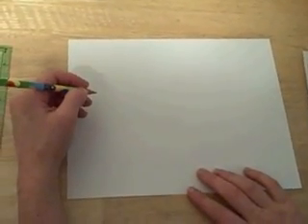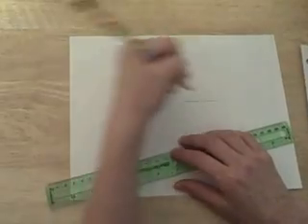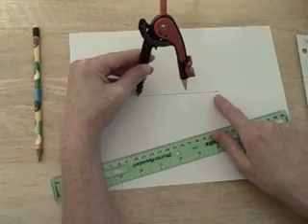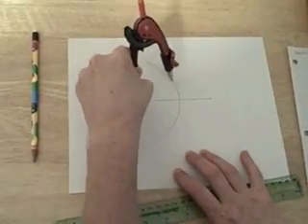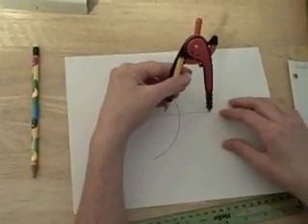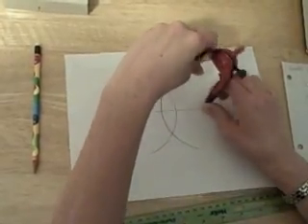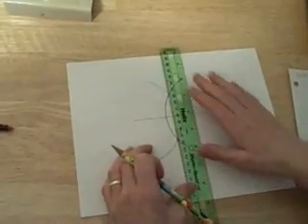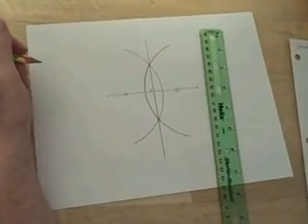Constructing a perpendicular bisector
using a straight edge and a compass to bisect a segment.